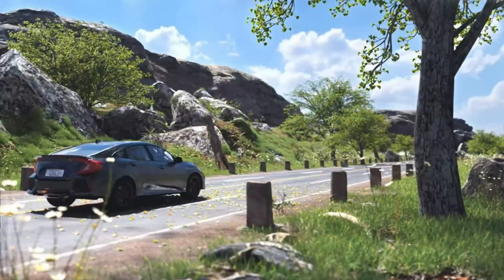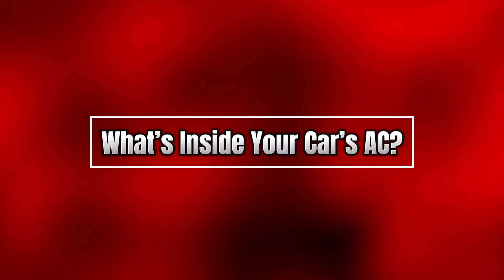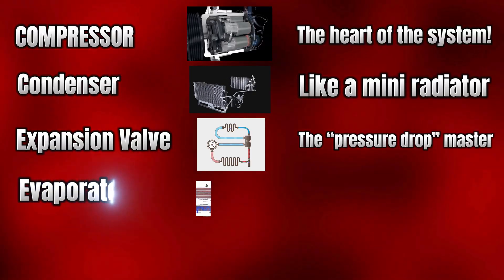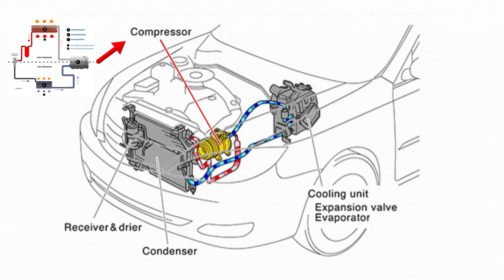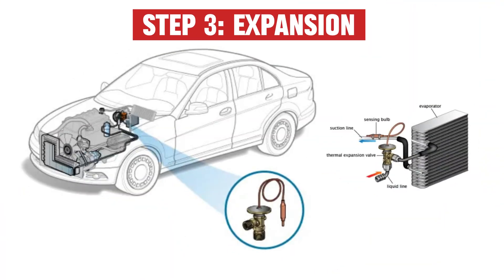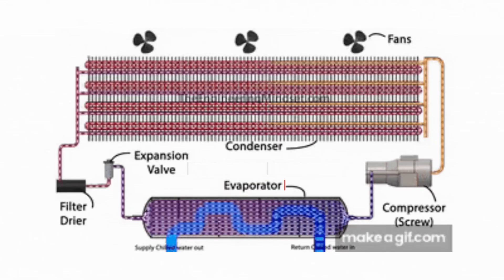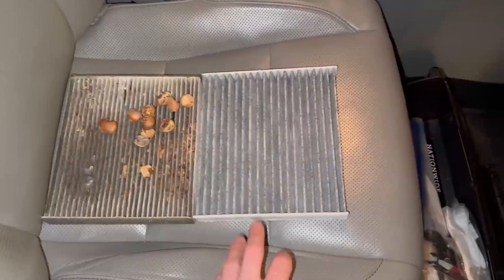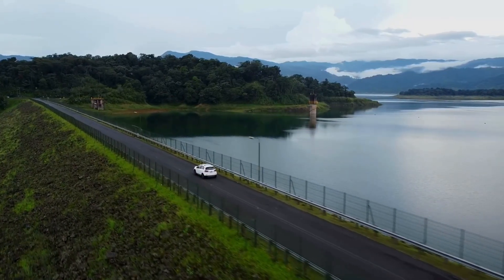How Does an AC System in A Car Work ? Car AC System Work Step by Step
❄️ How Does an AC System in a Car Work? | Full Explanation! 🚗💨

Ever wondered how your car’s air conditioning system keeps you cool on hot days? 🌞❄️ In this video, we break down the mechanics of a car’s AC system, explaining how it transforms warm air into a refreshing breeze! 🚙✨

✅ What You’ll Learn: 🔧 How refrigerant circulates and cools the air 🔥 The role of the compressor, condenser, and evaporator 🌀 How the AC system removes heat from your car 💡 Common AC issues and troubleshooting tips

Stay comfortable on every drive by understanding your car’s cooling system!

💵Limited-Time Discount Available! Click Below to Save ⬇️

🔗Essential Automotive Tools & Equipment [AMAZON]
🔧 Top Code Readers & Scan Tools [AMAZON]

🪫Best Jump Starters⚡for Emergency Power Boost [AMAZON]

▶︎ Here are some of my favorite OBD2 Scanner that you might like:

🔎📌BlueDriver Bluetooth Pro OBDII Scan Tool [AMAZON]
🔎📌FOXWELL NT301 OBD2 Scanner [AMAZON]
🔎📌FIXD Bluetooth OBD2 Scanner [AMAZON]
🔎📌MOTOPOWER MP69033 OBD2 Scanner [AMAZON]

Search terms and questions you might be thinking of related to How Does an AC System in A Car Work :

How does car ac system work step by step
How does car ac system work
Does car AC use the engine
How Does AC Work in a Car
How Your Car's AC Works
How does a car air conditioner work
How Does Car AC Work
How does AC work step by step
How a Car AC System Works
How does Car Air Conditioning Work
How does car AC control work
How Car AC Works
Car Air Conditioning System Explained
Auto AC System Functionality
Vehicle Cooling System Basics
Car AC Troubleshooting
how car air conditioning works
how car air conditioning system works
how car air conditioner works
how does car air conditioning work diagram
Qhow to car air conditioning recharge
how fix car air conditioning
how refill car air conditioning
how diagnose car air conditioning problems
how much is car air conditioning service
how long does car air conditioning last